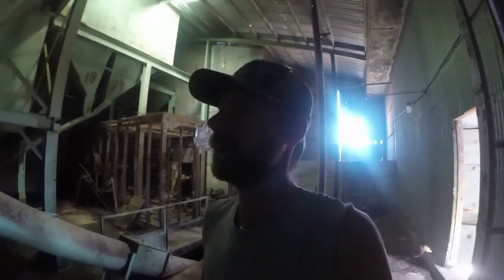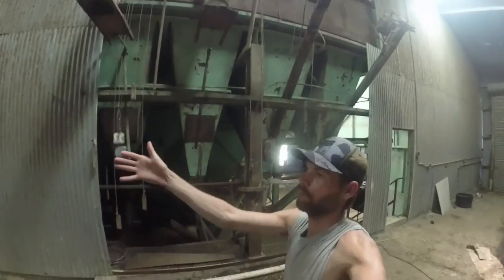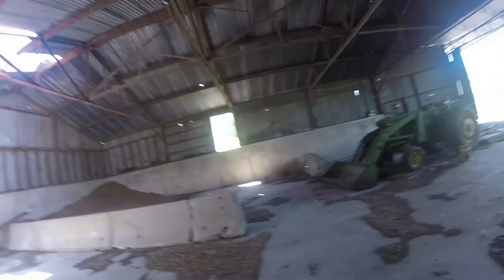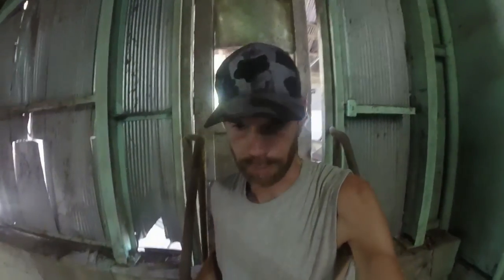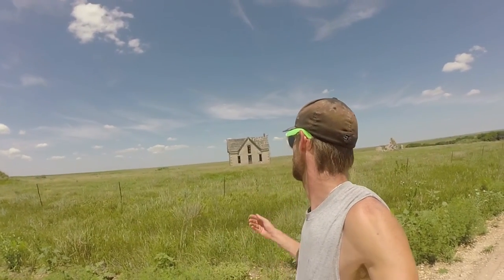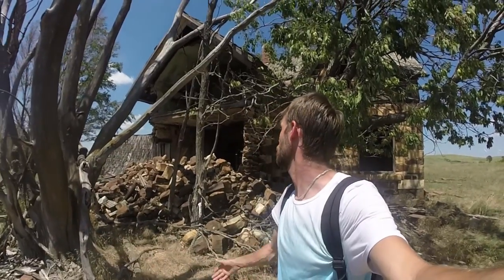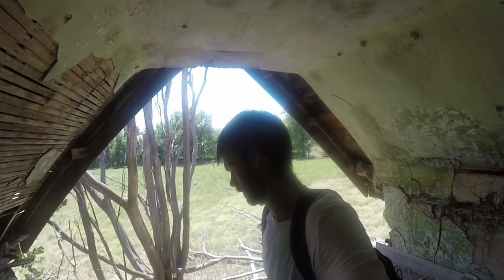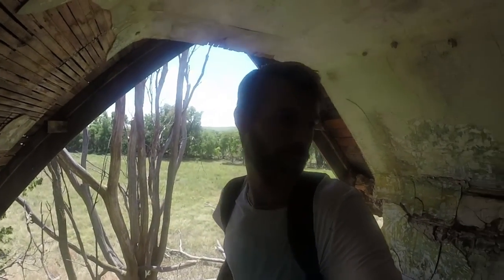BARE USA Kansas | Explore Abandoned Places in Kansas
They call Kansas one of the fly over states. Well if you're into Urban Exploration I strongly suggest skipping the TSA line and taking the time to drive through it which is exactly what I did. Join me as I scout out abandoned locations in Kansas in search of the prefect place for my BARE USA photo shoot. My adventures take me clear across the state and back, exploring old houses, a carbon refinery, and even an abandoned amusement park.

Skip to the specific location you want to explore by clicking on the time code below.

Intro 0:00
Farm House 1:15
Carbon Refinery 3:37
Joyland Amusement Park 10:15
Grain Elevator 16:08
Dr WB Jones House 19:19
Conclusion 21:24
Bonus Location 22:47

If you liked the music check out the credits below to find it your self. If you don't like the music, might I suggest turning down the volume.

Music Credits
Track 1